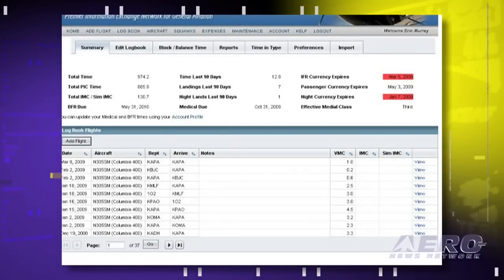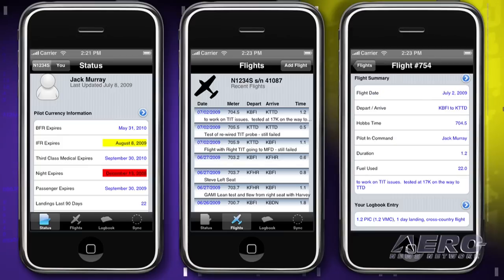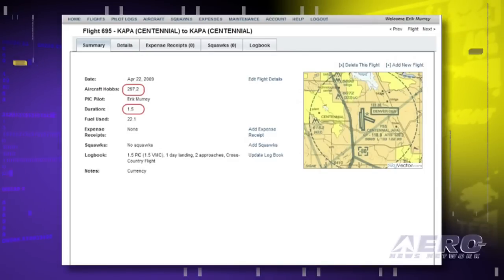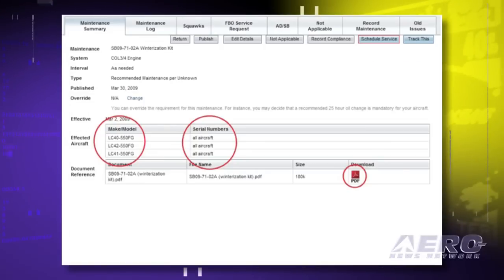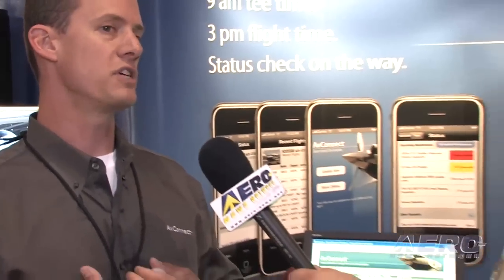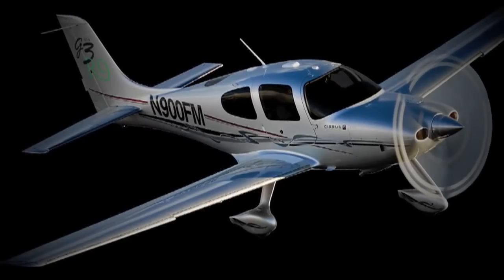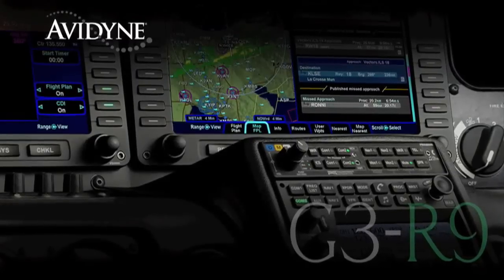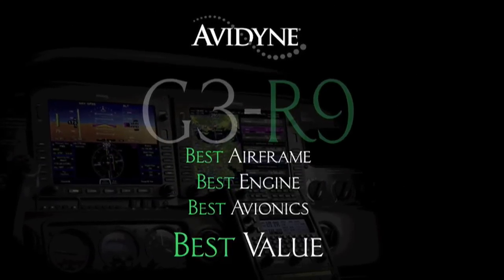Aero-TV: AvConnect - Innovative Aviation Networking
C.E.O. Erik Murrey Introduces the Aviation Connection Network:

The Aviation Connection Network is a revolutionary service that allows operators, owners, service centers, and manufactures to quickly access and communicate all available records pertaining to an aircraft.  Through their online database, owners and operators can track such information as automatic flight data, logbook updates, expense records, as well as any automated service requests and complete maintenance history from FBOs and OEMs.